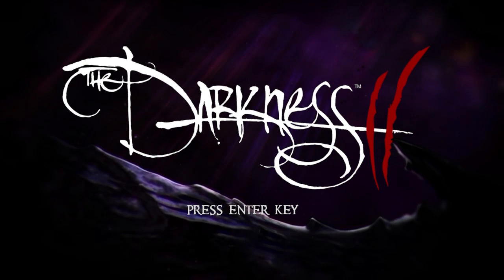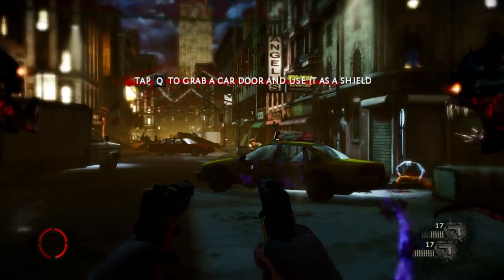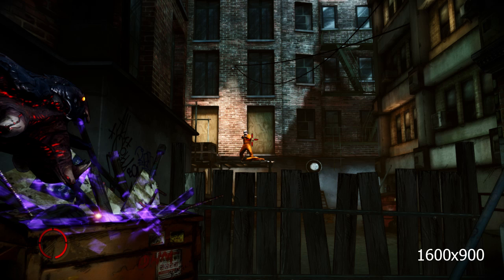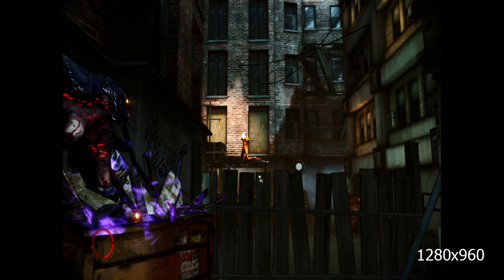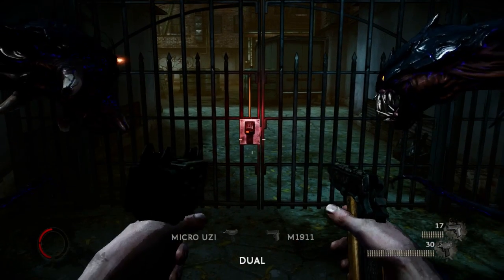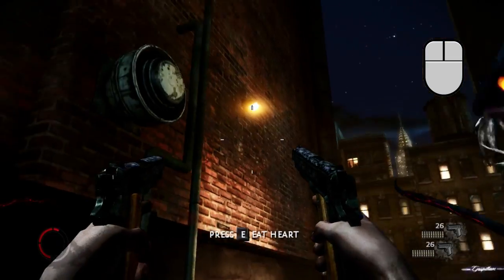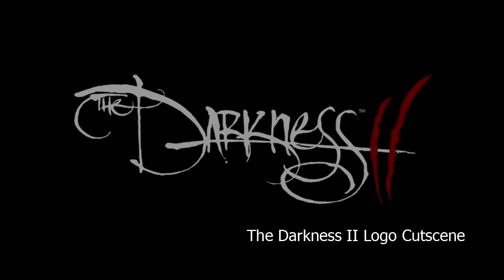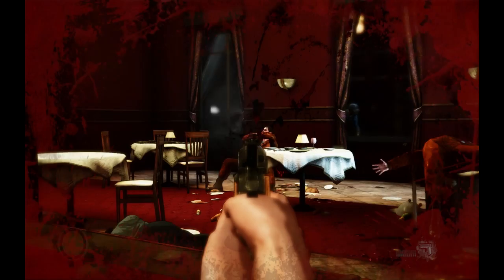Repair Tool Needed: The Darkness II (Demo)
In this video I try to show a few problems, that really have to be looked at, by Digital Extremes or 2K Games.
I love the game already, but these few flaws could be easily fixed and I am sick of sitting around, doing nothing about the current way PC games are made.

If you're seeing this video, please send it to someone at 2K Games or Digital Extremes. I myself will post this on the Darkness II forums, although I don't use Twitter, so please send them the link to this, if you can!

I don't know if either 2K Games or DE knows about this already, there aren't that many threads on their forums about all of this and some things aren't even spoken of.

I just wanted to make sure that this gets known, I don't care who, just that these flaws were there from the beginning and aren't that huge afterall, but still, for the sake of PC gaming, should be fixed ASAP!